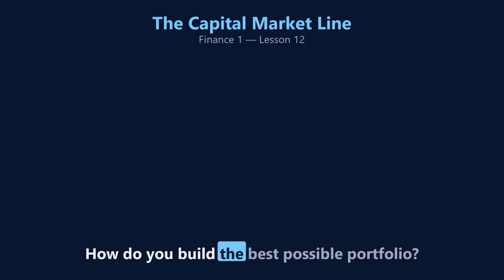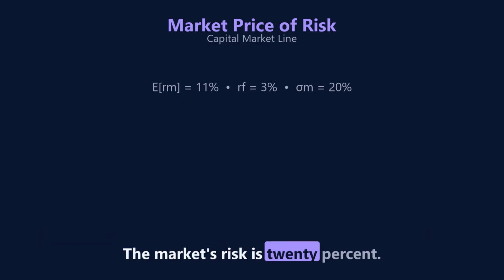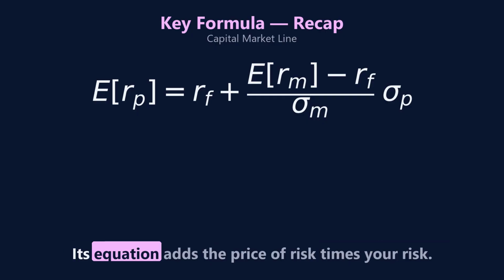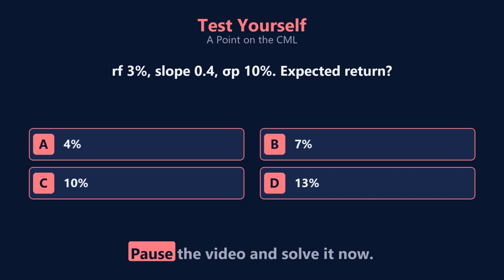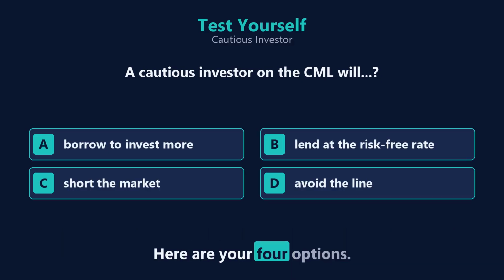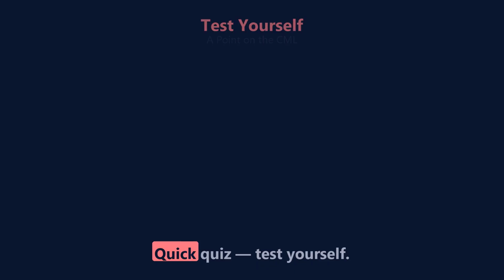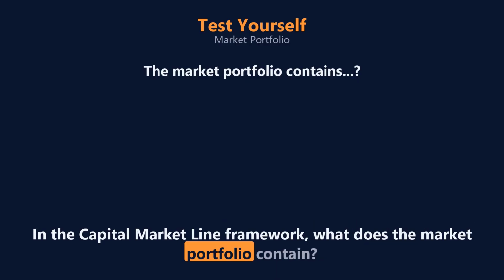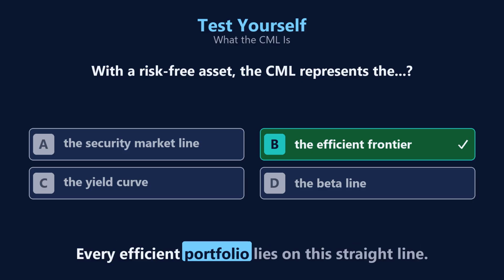The Capital Market Line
The capital market line, the efficient frontier, and CAPM.

Part of the Finance Fundamentals course - a complete introduction to finance and investments for undergraduate students, taught step by step with worked examples and self-test questions.

Every lesson is built from short, focused explanations that run straight through, so you can follow the full topic in one sitting.